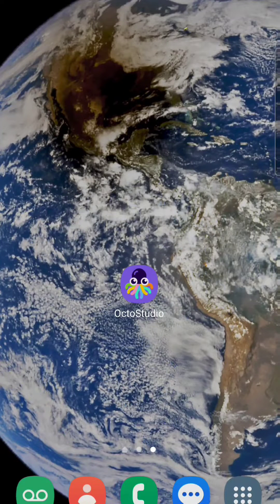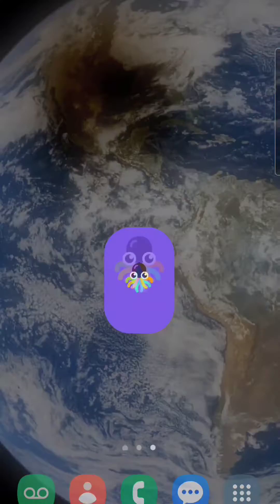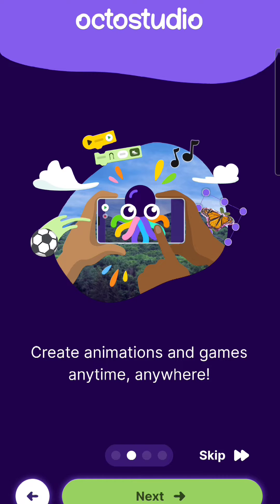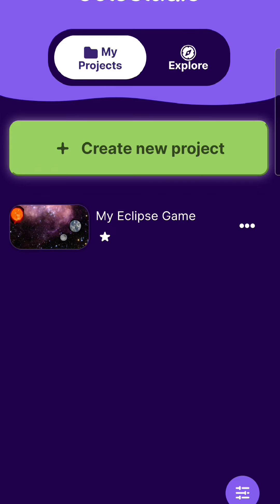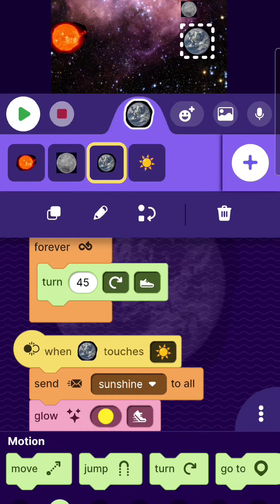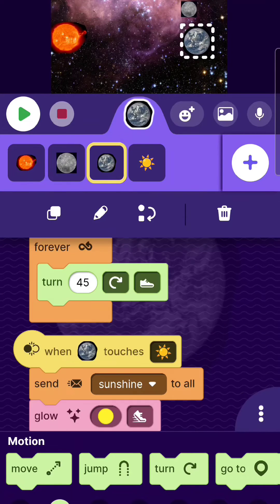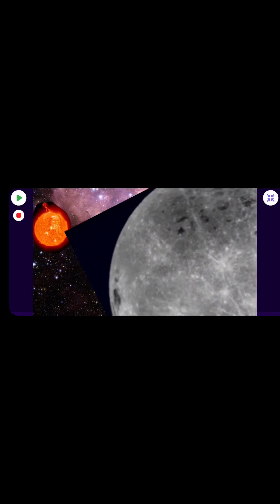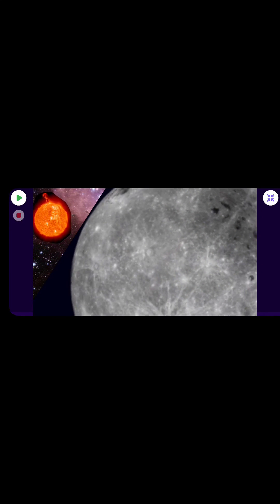OctoStudio! Play my Eclipse Game!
OctoStudio was launched this week, and I created
an eclipse game inspired by NASA images. What will you create?

from Google Play and Apple App Store